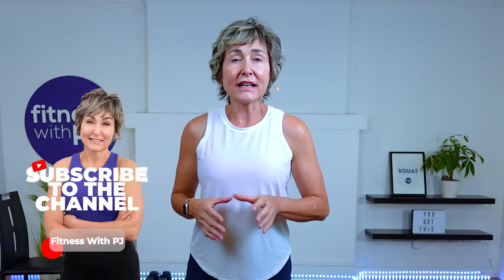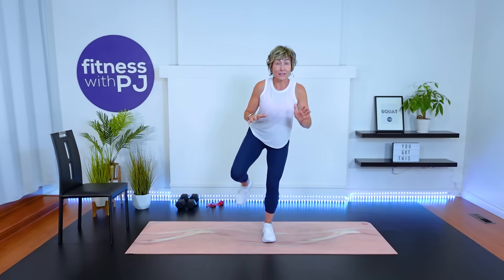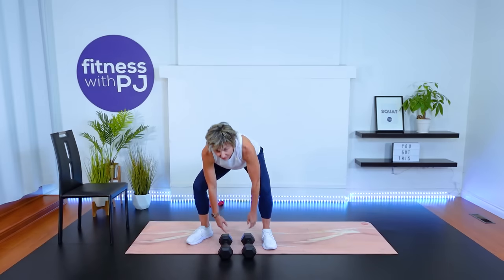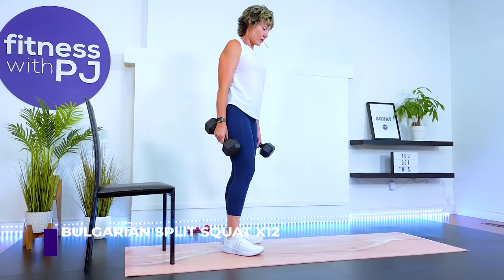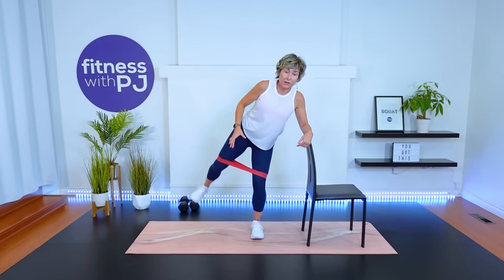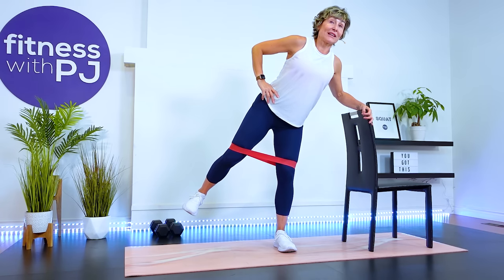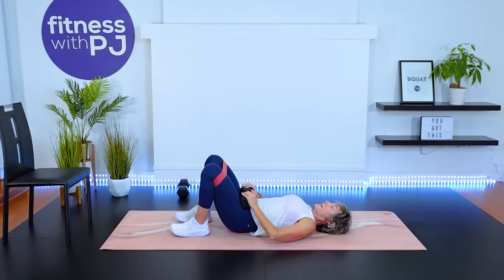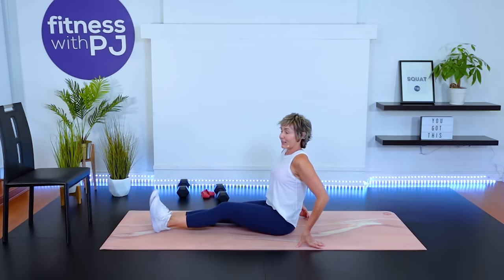Toned & Lifted Glutes - for Women Over 40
Strong glutes = strong body. We need our glutes to walk, run, jump, sprint, and move quickly, so training your glute strength is essential. This workout will help you get stronger glutes- so you are ready to take on any challenge.

It includes single leg RDLs, Defiect Lunges, Single Leg Banded Elevated Bridges and Hip Abduction exercises. All of these exercises target the glute muscles for strength, power and stability. So remember to add this workout to your routine!

Do this workout as a stand-alone, before or after a cardio workout, or take it on after another strength workout if building stronger glutes is your goal.

This workout is all levels and osteoporosis friendly.

Tools: band, chair or bench, pair of heavy dumbbells

2 x 12 reps
Defiect lunge
Defiect lunge

2 x 12 reps
Single-leg banded elevated bridge

Hip abduction x5
Hip abduction iso-hold ladder